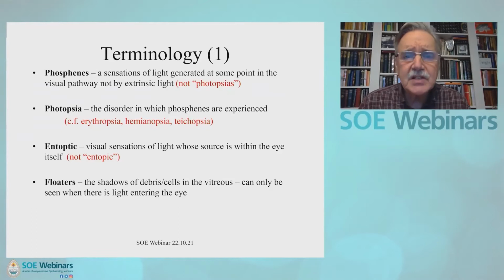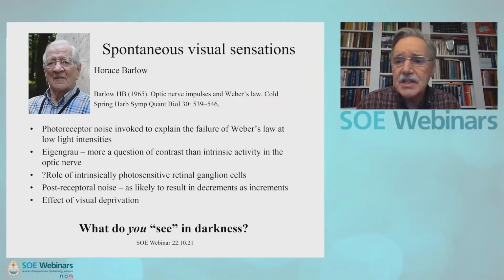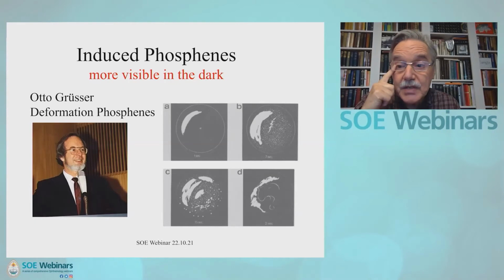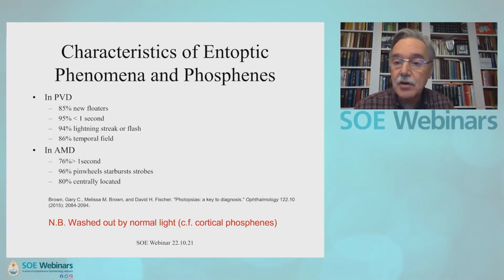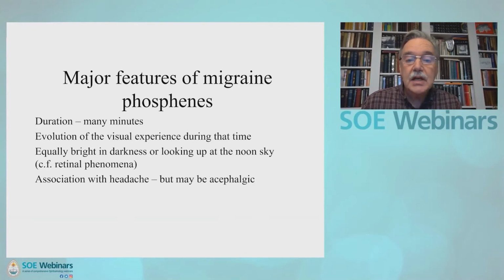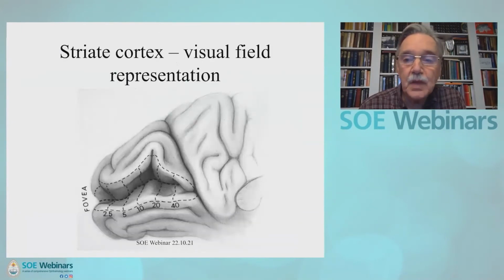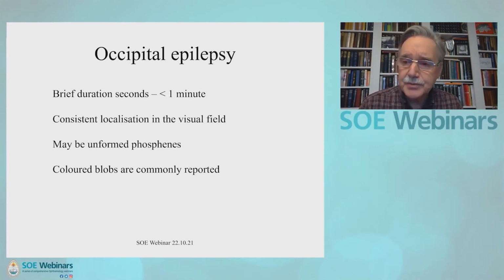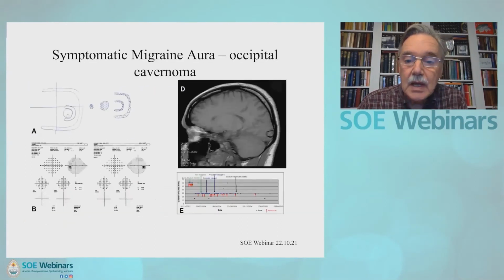Positive Visual Phenomena – Gordon Plant